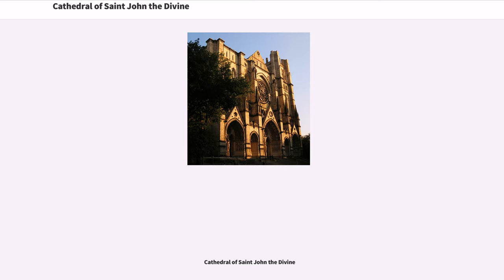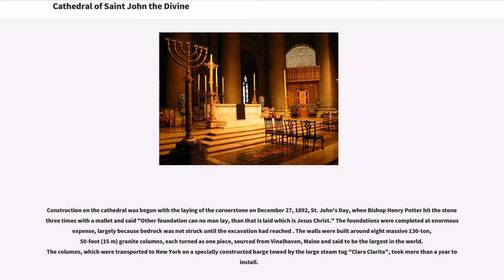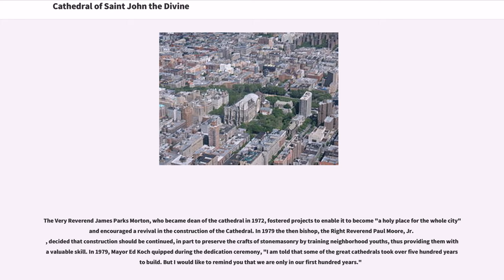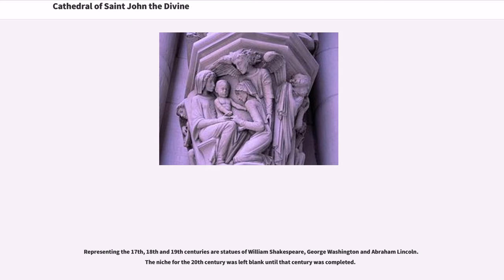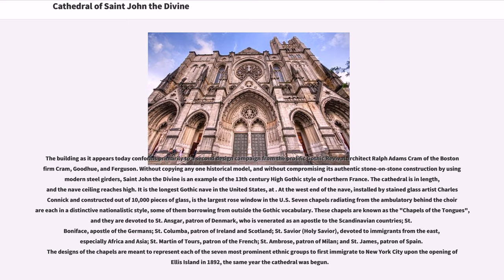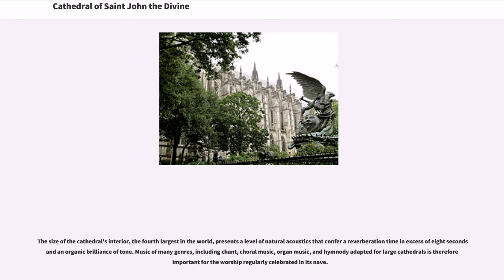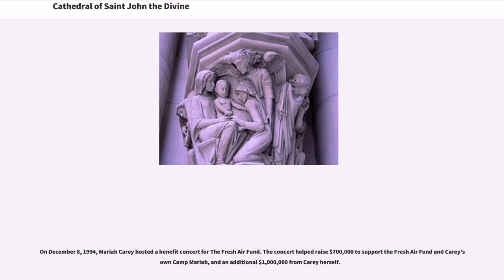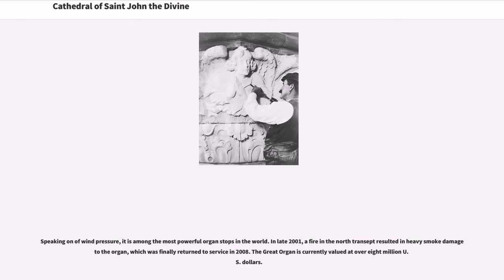Cathedral of Saint John the Divine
The Cathedral of Saint John the Divine is the cathedral of the Episcopal Diocese of New York. It is located in New York City on Amsterdam Avenue between West 110th Street and 113th Street in Manhattan's Morningside Heights neighborhood.

Designed in 1888 and begun in 1892, the cathedral has undergone radical stylistic changes and interruption of construction by the two World Wars. Originally designed in the Byzantine Revival-Romanesque Revival styles, the plan was changed after 1909 to a Gothic Revival design. After a large fire destroyed part of the North Transept and the organ on December 18, 2001, the Cathedral was formally rededicated in November 2008 after the completion of extensive renovations to the Cathedral and its organ. It remains unfinished, with construction and restoration a continuing process. As a result, it is often nicknamed "St. John the Unfinished".

There is some dispute about whether this cathedral or Liverpool Cathedral is the world's largest Anglican cathedral and church. It is also the fifth largest Christian church in the world. The exterior covers , spanning a length of 601 ft (183.2 meters) and a width of 232 ft (70.7 meters). The interior height of the nave is 124 feet (37.8 meters).

The cathedral houses one of the nation's premier textile conservation laboratories to conserve the cathedral's textiles, including the Barberini tapestries to cartoons by Raphael. The laboratory also conserves tapestries, needlepoint, upholstery, costumes, and other textil...